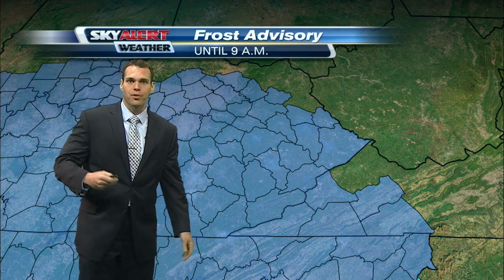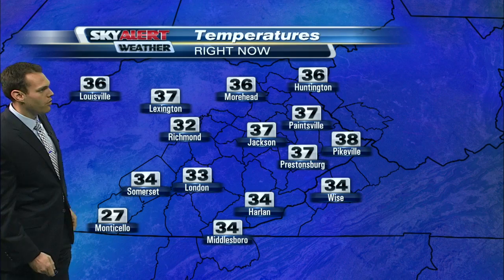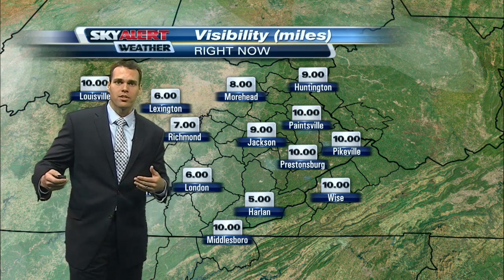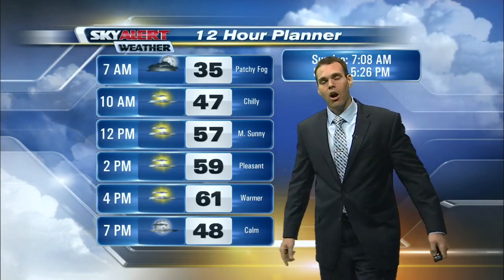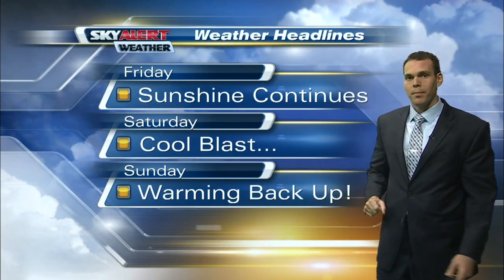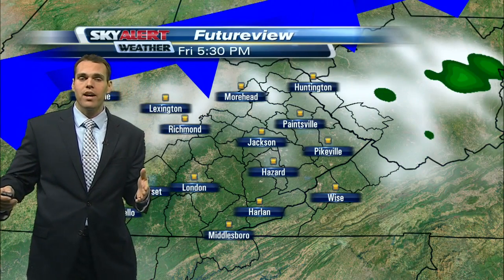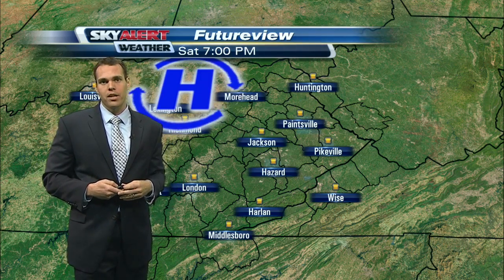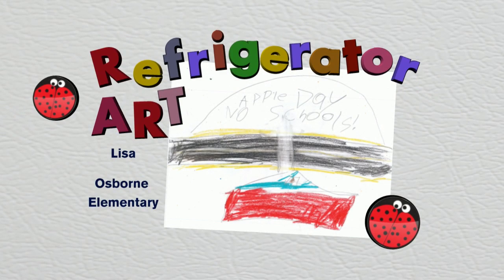Meteorologist Chris Johnson's Forecast 5 a.m. - November 10, 2016